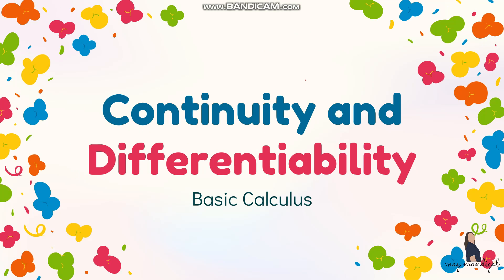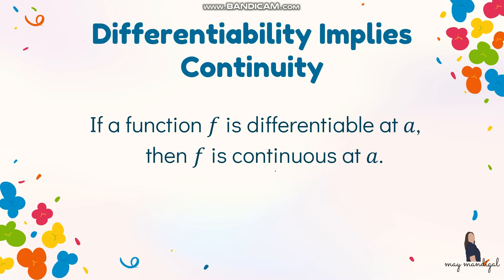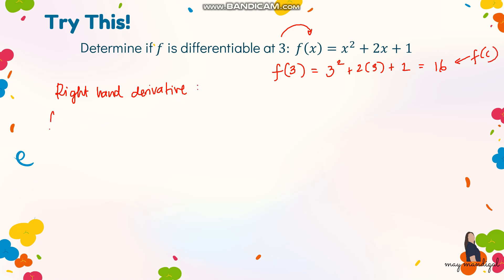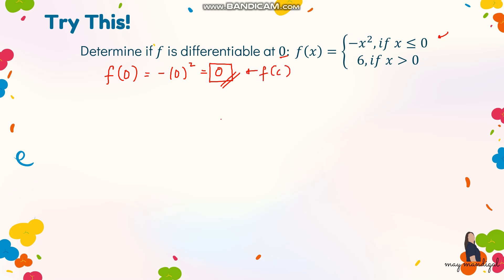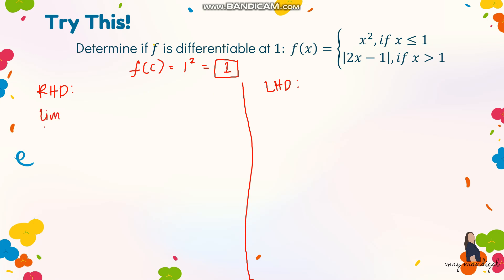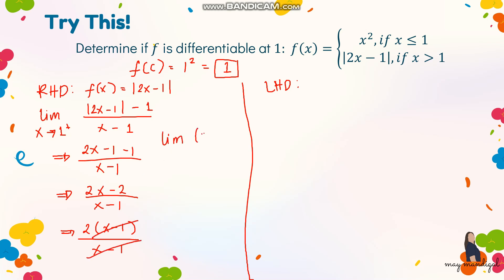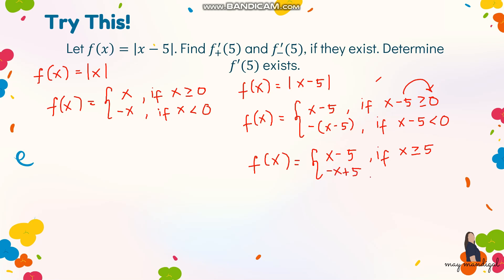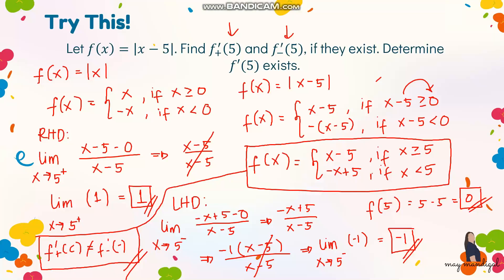BASIC CALCULUS - 15 Continuity and Differentiability of a Function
In this lesson, we will discuss the continuity and differentiability of a function.